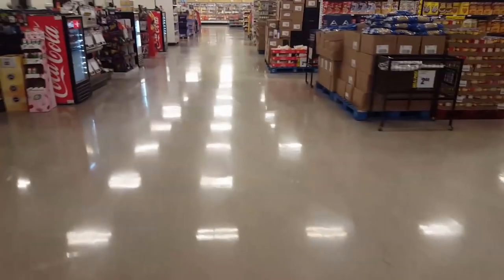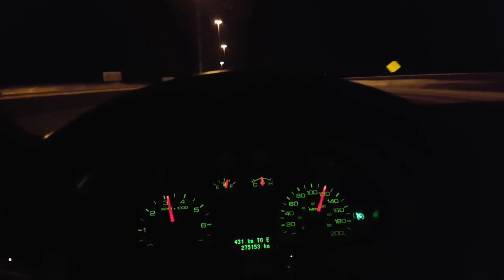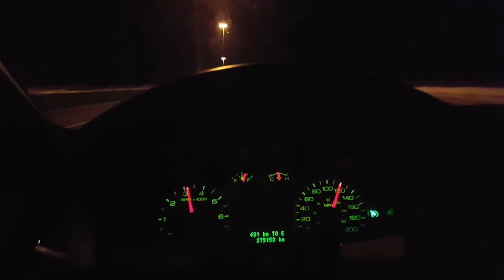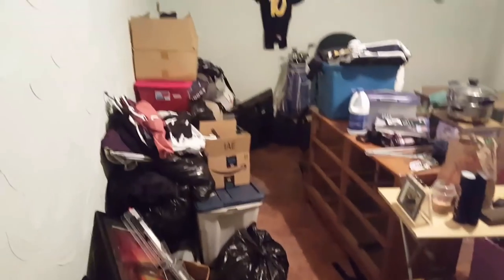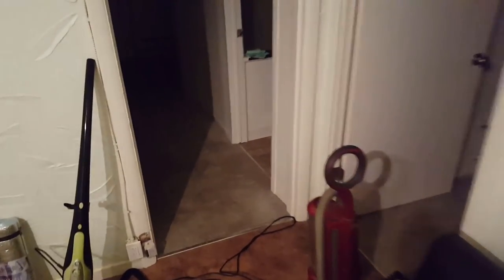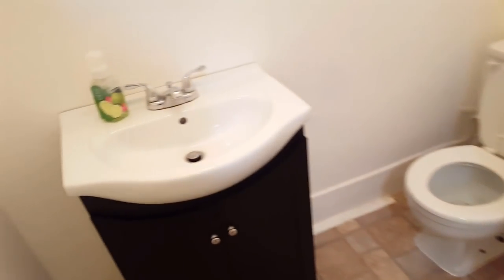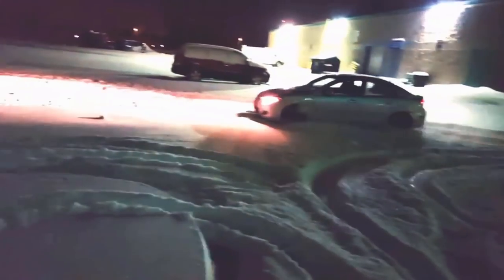My New Home! Plus Intense Ping Pong Tournament With Friends! (VLOG)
Hey guys! I am finally moving on my own again! Hope you guys like the new place and make sure to watch to the end to see an epic ping pong tournament!

If you guys enjoy the channel and want more content as well as to support my dream of doing YouTube full time and getting a Subaru BRZ be sure to check out the Patreon Community here!